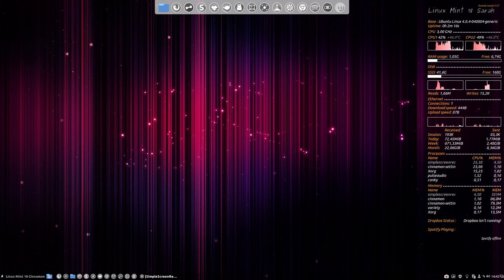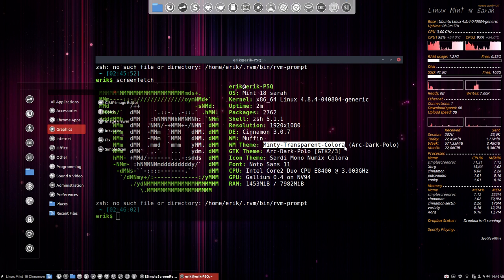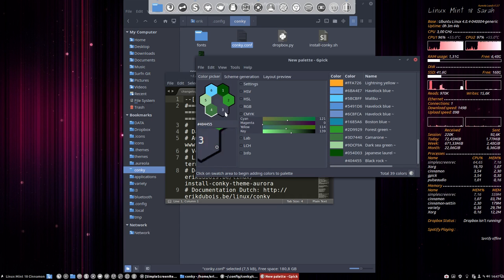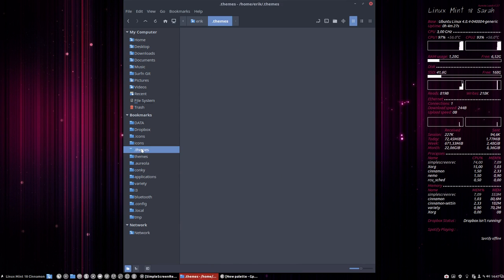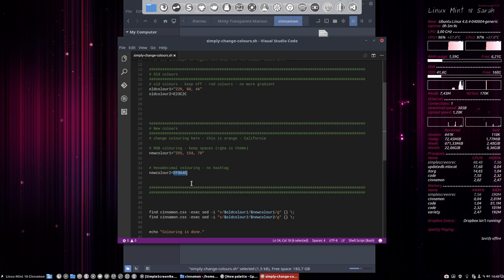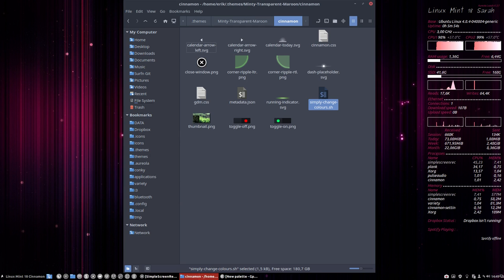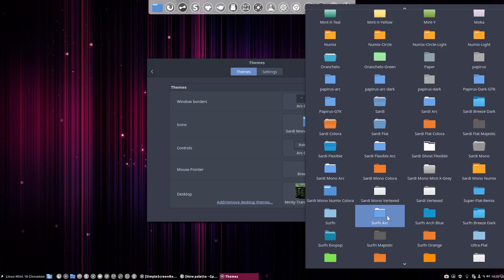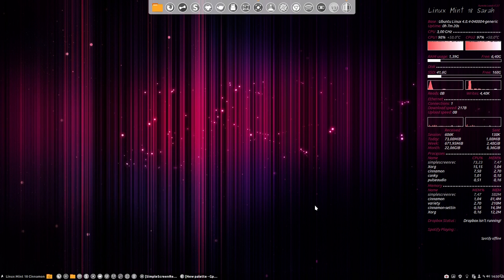The making of Minty-Transparent-Maroon on the basis of Minty-Transparent-Colora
Project : Changing of colours in the script will personalize your cinnamon theme. Linux Mint 18 Cinnamon